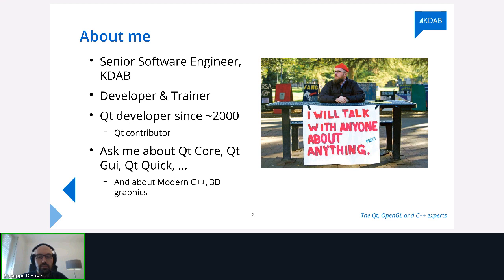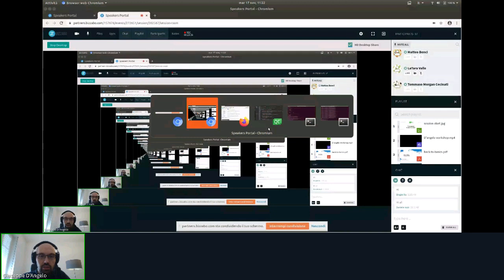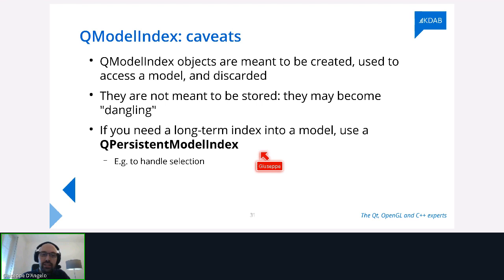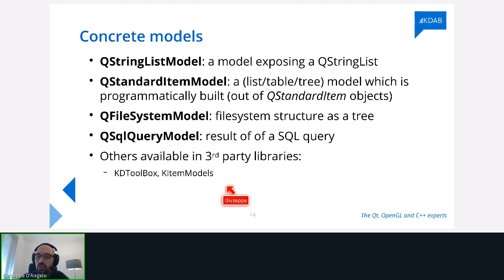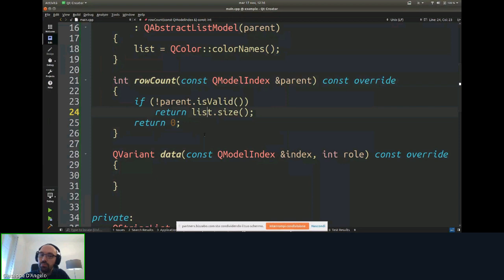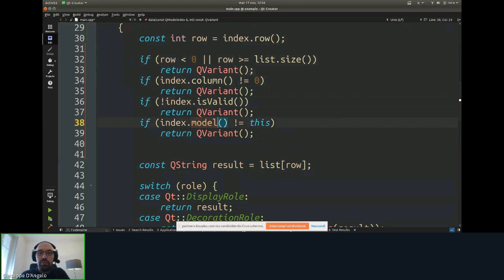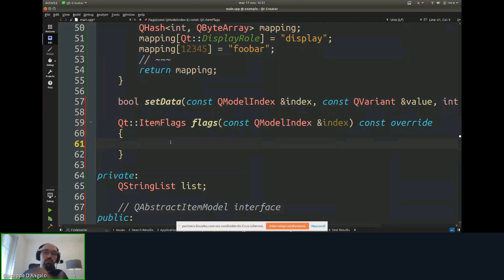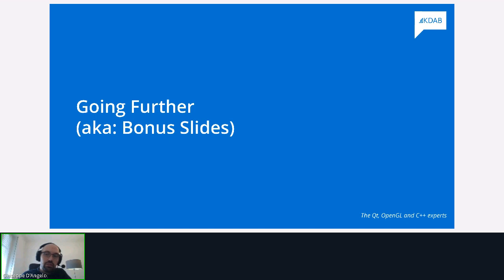QtDay: Back to Basics: writing a model - a workshop by Giuseppe D'Angelo, KDAB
0:00 Intro to Workshop
3:25 Beginning of Workshop
9:50 Model/View in Qt: Basic Concepts
25:28 Model Structure
48:02 QAbstractItemModel API
1:08:35 Creating a List Model
1:48:25 Handling Modifications
2:02:25 Going further (bonus slides)

This workshop by KDAB's Giuseppe D'Angelo was presented at QtDay Italy 20. QtDay gathers Qt experts from all over the world and is entirely focused on Qt and Qt-related technologies. The event is organized by Develer.

In 2020, let’s go “back to basics”. Writing model/view code is somehow given for granted. It’s however a mandatory skill for any proficient Qt developer: professionals are supposed to be able to write robust, fast, tested models. We’ll see how together in this workshop.

Any non-trivial Qt application will feature usages of the model/view/controller framework. MVC is a well known design pattern, embracing separation of concerns between managing the data and the user interface that is supposed to visualize and manipulate it.

In this workshop I will focus on the “model” aspect of the MVC framework; that is, the part that interacts directly with the data. Models play a central role in Qt, no matter what’s the UI stack used with of them (Qt Widgets, Qt Quick, remote objects, …). Whilst it’s very rare to develop custom views, it’s instead very very typical for Qt developers to develop custom models; in my professional experience I must have developed hundreds of them.

So, what is exactly a model in Qt’s MVC design? How do we write one? What is the developer’s responsibility, and what instead is provided by Qt, maybe as convenience? What are the performance characteristics of models? And how do we test one? The answers are not so trivial, and it’s important to nail them down to write robust model code that will drive the rest of our user interface.

In this workshop we will write together some models, use them in combination with some views, and while doing so, show all the best practices associated with such development. In a few places we are going to use some classes or functions that I have contributed to Qt in order to help our development.

At the end, you will have gained some deep understanding about what is the intended usage of models in Qt.